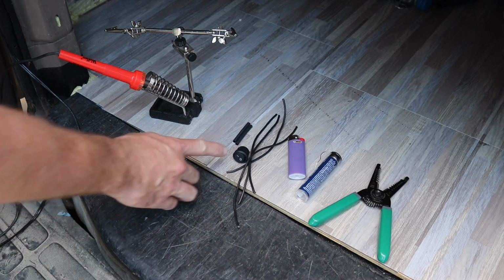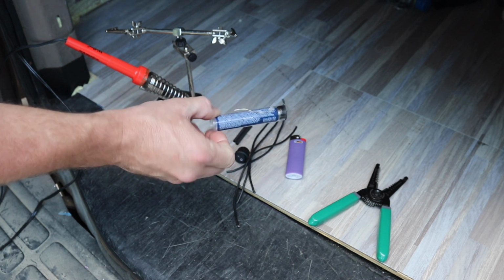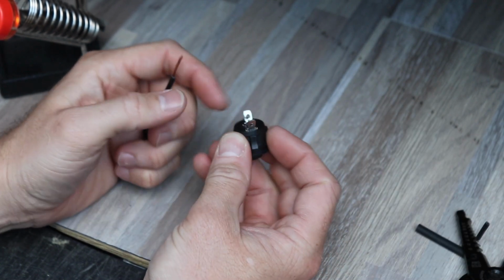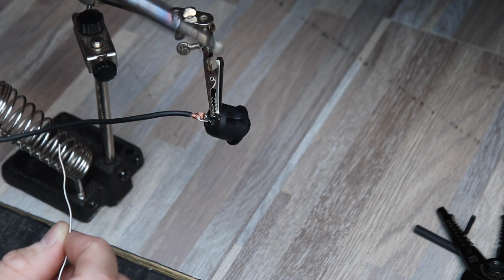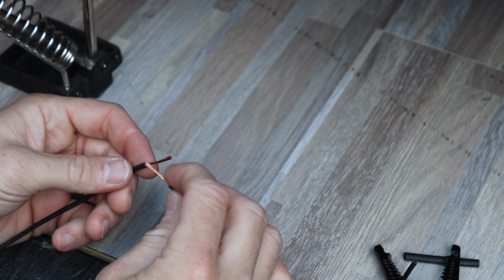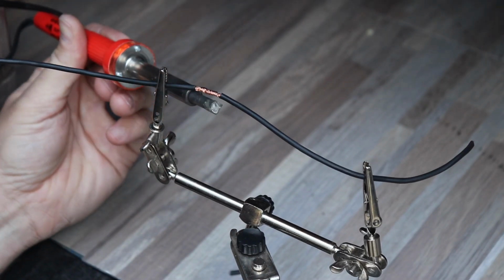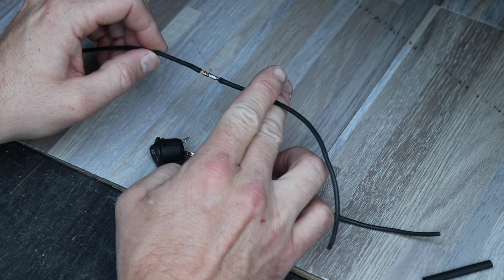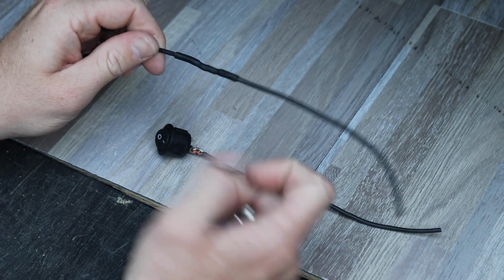How to Solder Wires | Tool Tutorial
Tips and tricks for how to solder wires.  Safety tips, equipment, and step by step on how to solder to connectors and soldering splices.

Equipment:
Soldering Iron
Soldering Stand
Rosin Core Solder